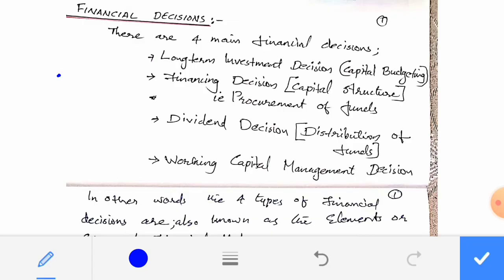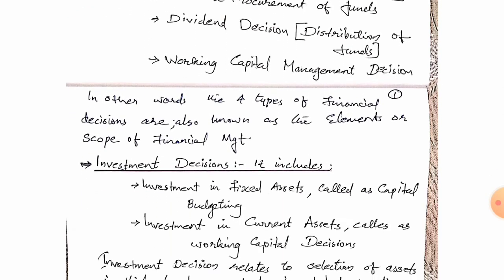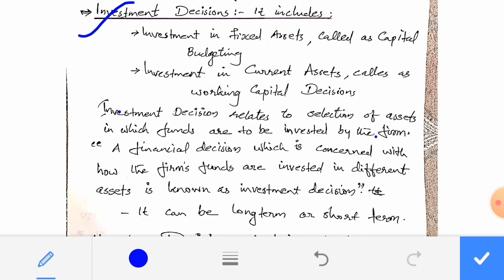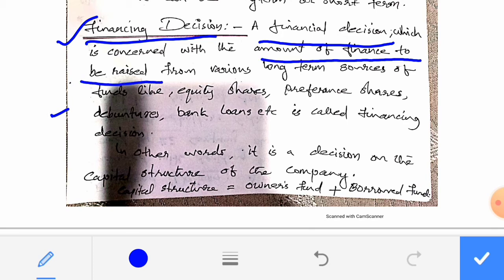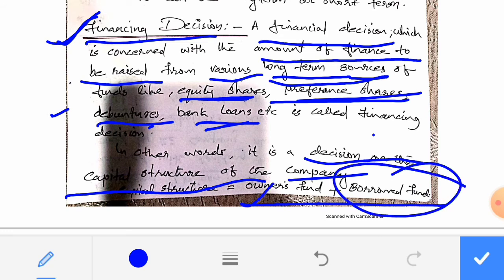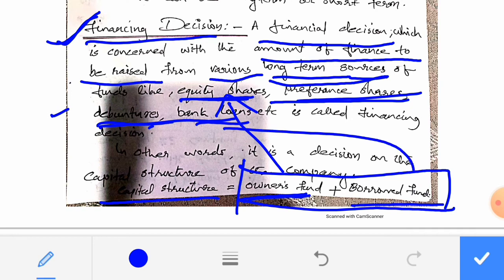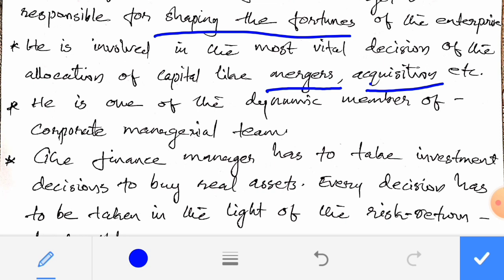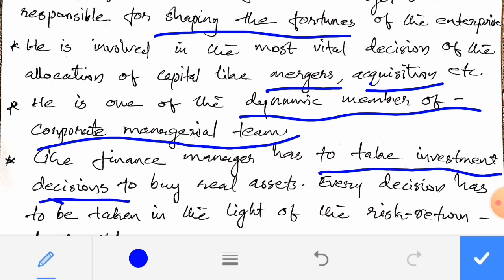FINANCIAL MANAGEMENT | MODULE - 1: Introduction to Finance | Part - 3/Calicut University 3rd Sem BBA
MODULE - 1: Part - 3 (Final Part)

This video explains various financial decisions and role and functions of financial manager

This video is based on the syllabus of Third Semestr BBA Financial Management under Calicut University.

This video is also based on the syllabus of Fifth Semester B.Com under Calicut University

This video is also useful to those friends doing CMA, M.Com, MBA, B.Com and BBA under different Universities.

Third semester bba finacial management, fifth semester b.com financial management, 3rd Semester BBA, 5th Semester B.Com, M.Com Financial Management, financing decision.calicut University 3rd semester BBA Financial Management. calicut University 5th semester B.Com financial management.

Bcom/BBA/Mcom/MBA/CMA
introduction to finance